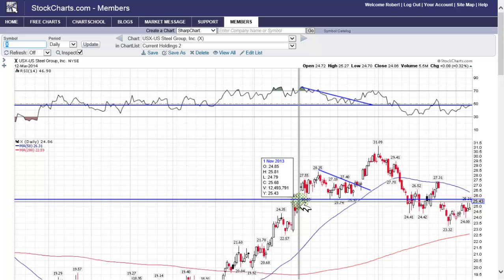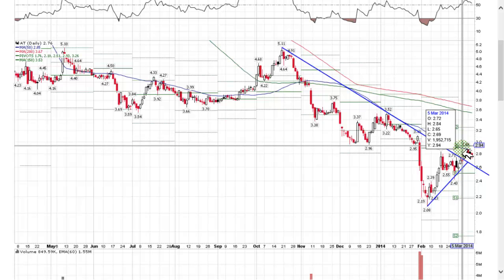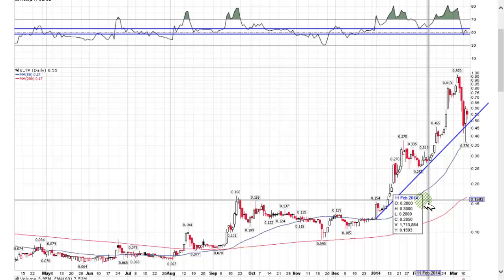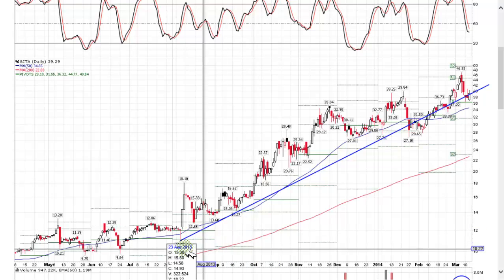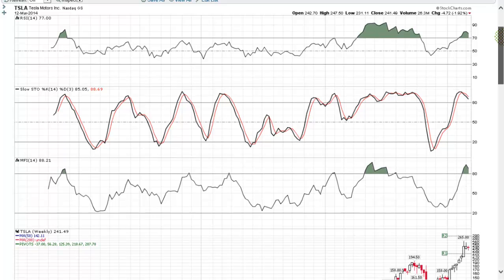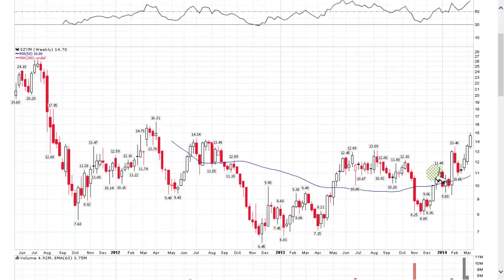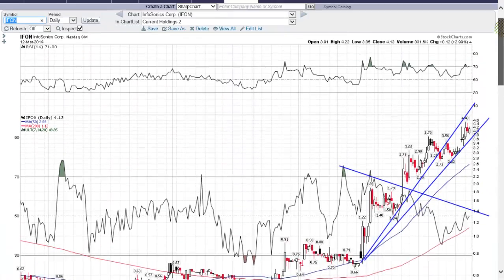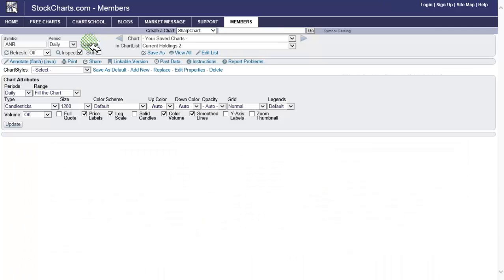Members Stock Pick Request 03 /12/ 14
Welcome to The Contrarian Trader's Members Stock Pick Request. We provide this service free to our members. The value of an investment community really shines through when a members request turns out to be a profitable trade for all of our members.

The stocks are reviewed in the order that they are listed below.

Members Stock Picks This Week
Buy Sell or Hold?
US Steel (X) -- Rod
Nucor (NUE) --Rod
Atlantic Power (AT)- Dale
Sandridge Energy (SD) Mike
Elite Pharma (ELTP ) -- JT
Canadian Solar (CSIQ ) -- JT
Fuel Cell (FCEL) -- Fernando
Tesla (TSLA) -- Fernando
Solazyme (SZYM) - Bill
FireEye (FEYE) -- Victor
InfoSonics (IFON) -- Victor
Hemp Inc. (HEMP) -- Chad
Apha Natural Resources (ANR) - Chad